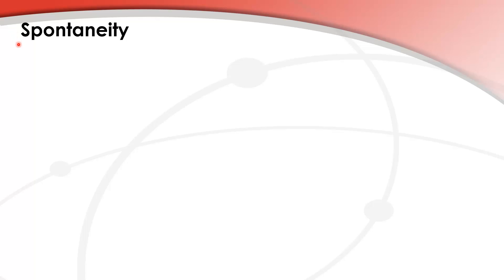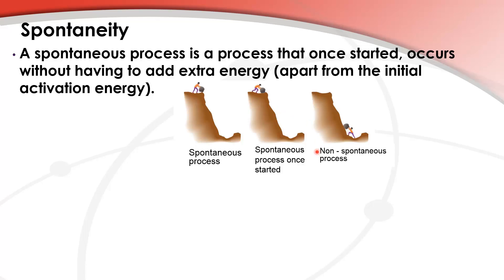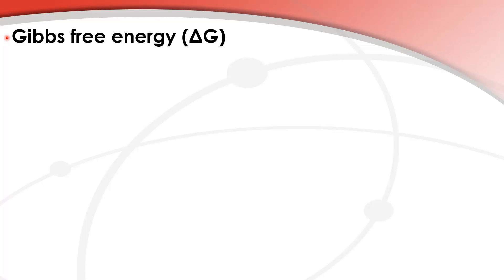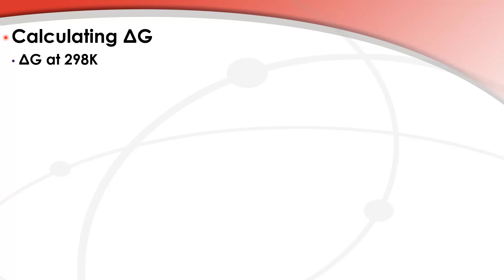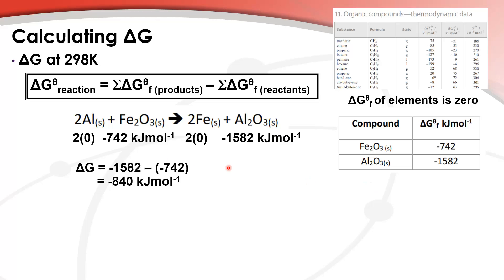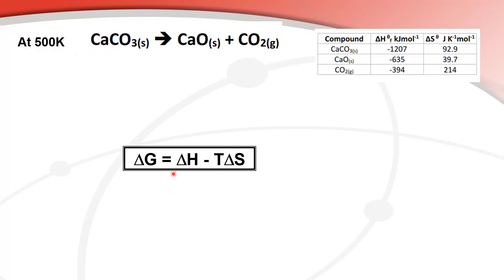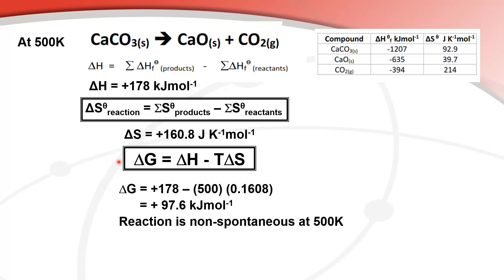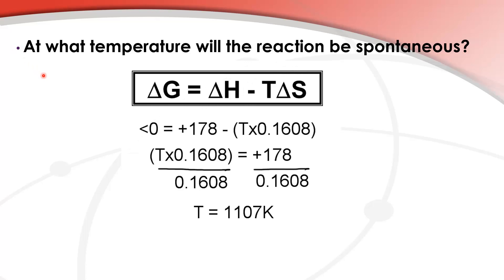15.4.1 - 15.4.2 Spontaneity and Gibbs free energy (HL)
This video covers how to calculate Gibbs free energy and determine if a reaction is spontaneous or non-spontaneous.